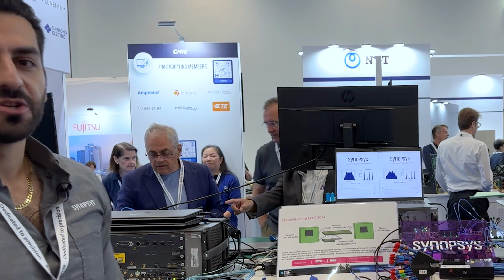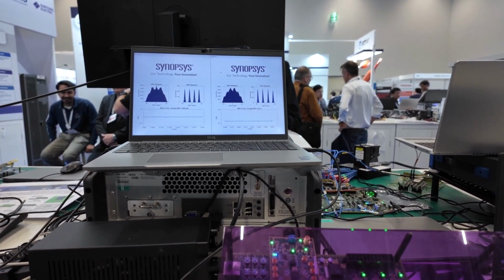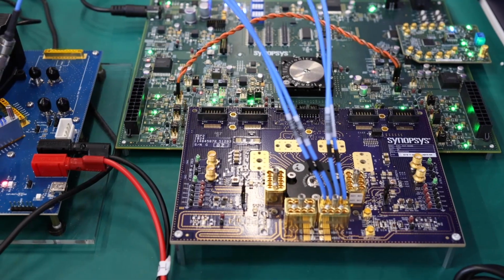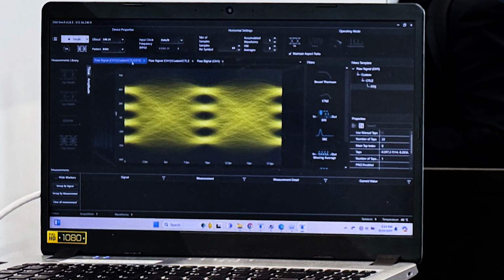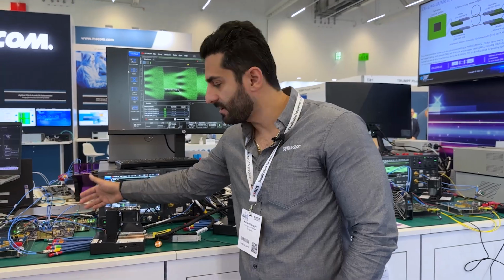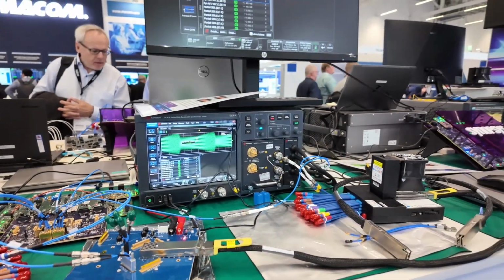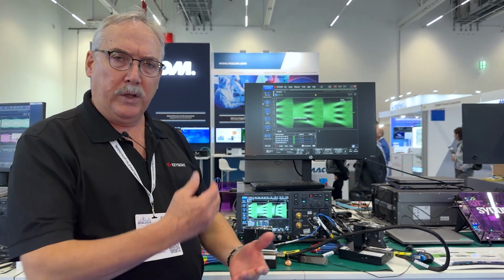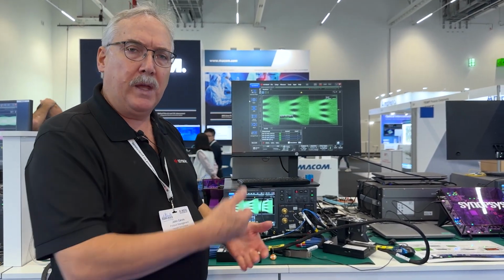Synopsys 224G IP Solution Shows Widest Multi-Vendor Interop at ECOC 2024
See our 224G Ethernet PHY IP demonstrate excellent performance through a variety of channels and vendors, including VSR and LR, including ISI, mated MCB/HCB, and DAC/ACC. Our 224G PHY IP is an integral part of the complete 1.6T Ethernet IP solution.